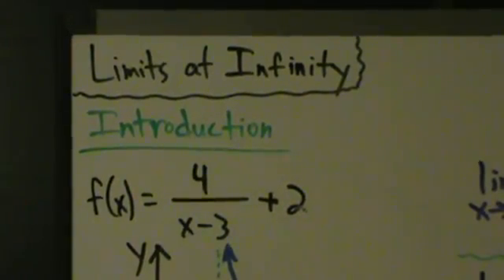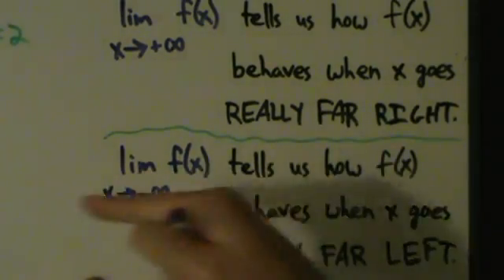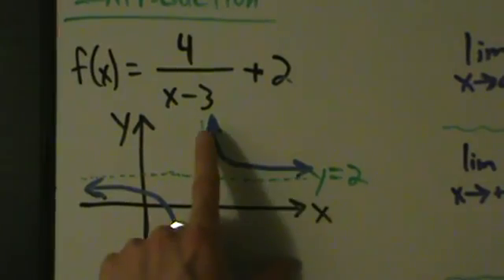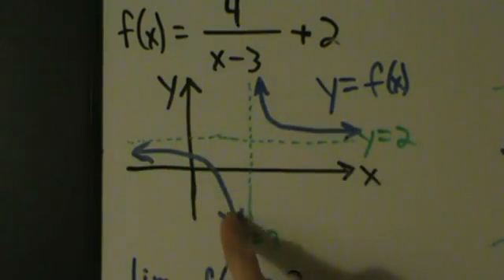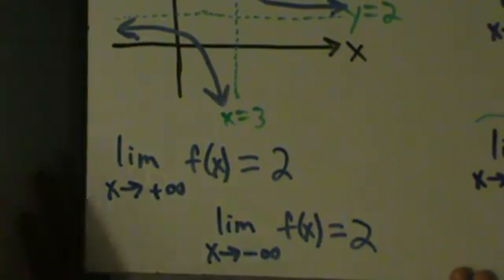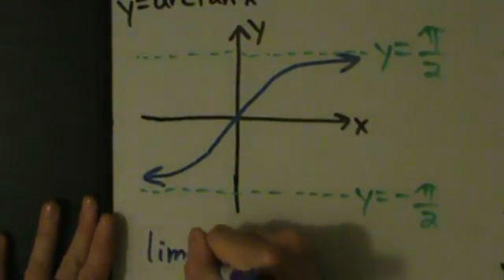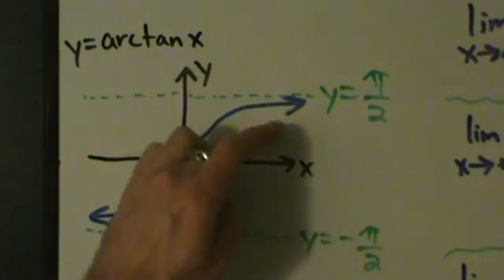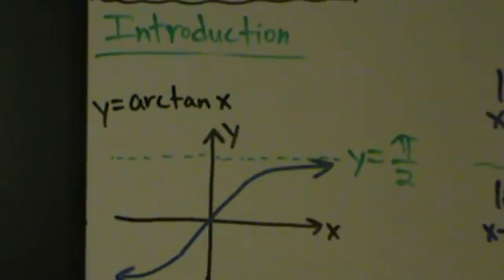Calculus I - Limits - Limits at Infinity - Introduction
Introduction to calculating limits at positive and negative infinity.